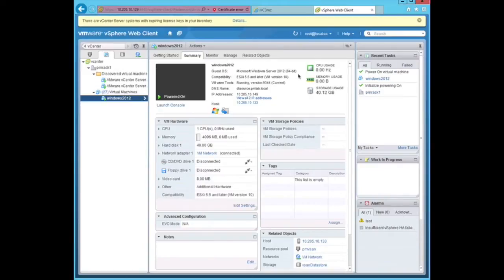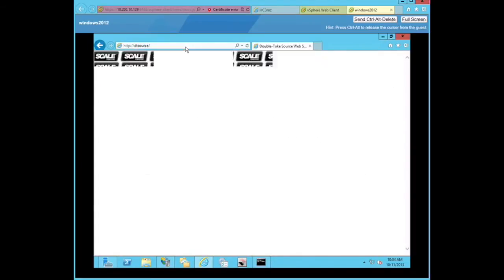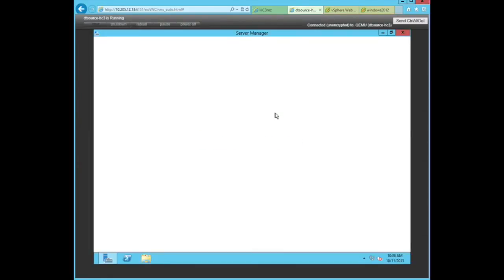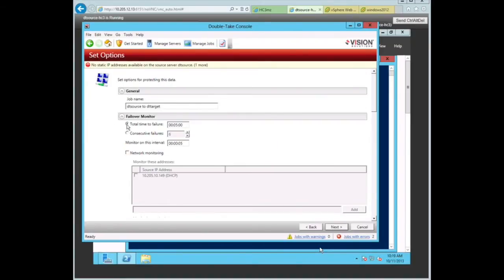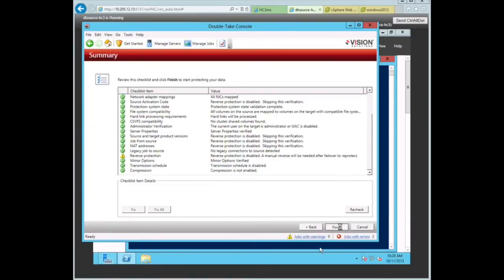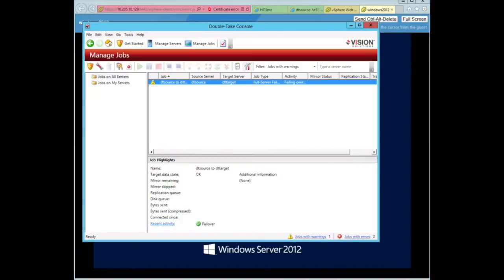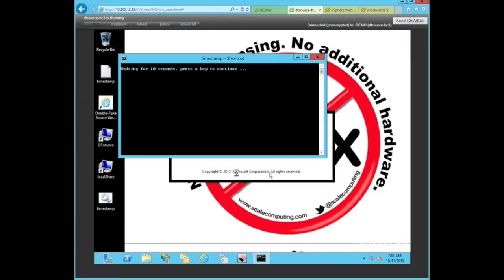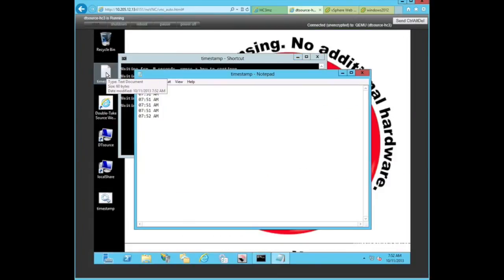Easy P2V and V2V migration powered by Double-Take - HC3 Move Demo